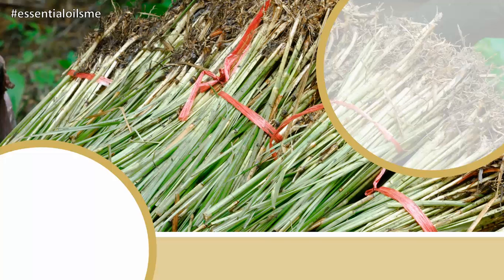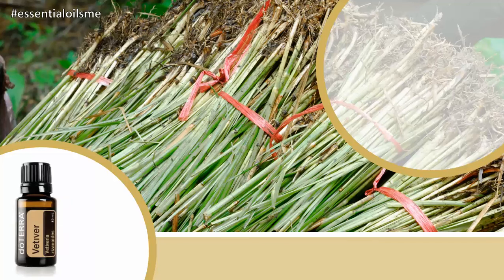Fantastic doTERRA Vetiver Essential Oil Uses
Vetiver has a heavy, smoky, and earthy fragrance reminiscent of patchouli with lemon like undertones. Vetiver has been valuable for relieving stress and helping people recover from emotional shock.

Some common uses of doTERRA vetiver essential oil:
You can use vetiver aromatically (breathing it in), topically (if you can point to it, you can put it there), and internally (aww yeah!)

The main benefits of vetiver oil includes:
- Grounds emotions
- Helps promote a restful night’s sleep
- Supports immune system

How to use vetiver oil:
- Take 1 drop vetiver and 1 drop lemon oil in veggie capsule before a long trip or family visits to shield body from outside threats

- Apply 1-2 drops with fractionated coconut oil and rub on bottoms of feet

- Place 3-5 drops (you may have to wait a while, it comes out slow) in a 4 hour diffuser

In Summary:
Vetiver essential oil is regenerating, reassuring, and enduring. Vetiver oil blends well with lavender, sandalwood, and ylang ylang.